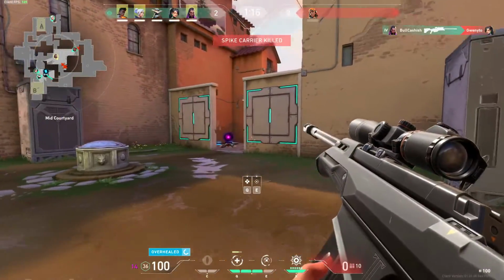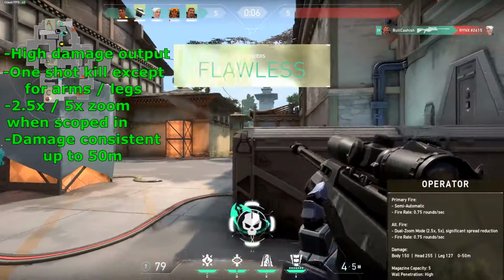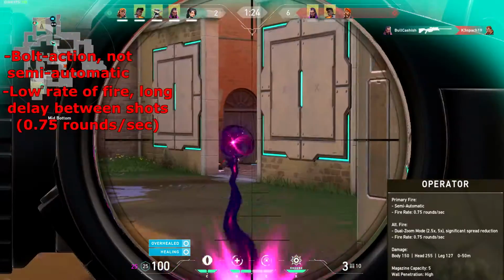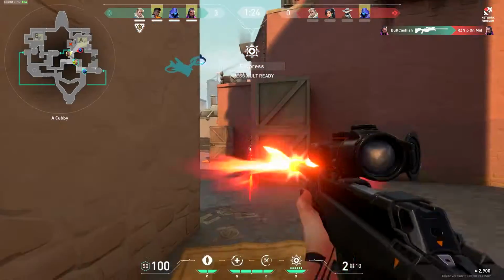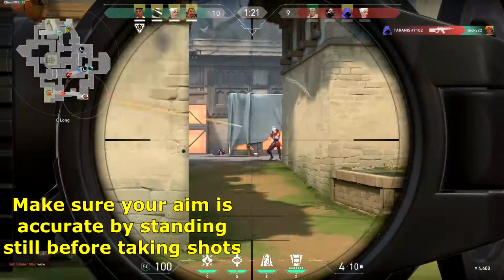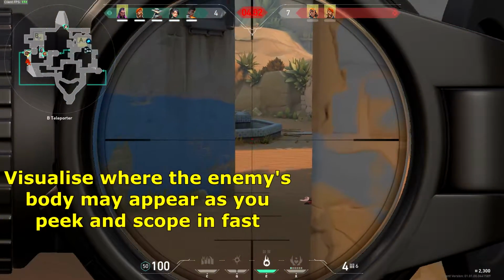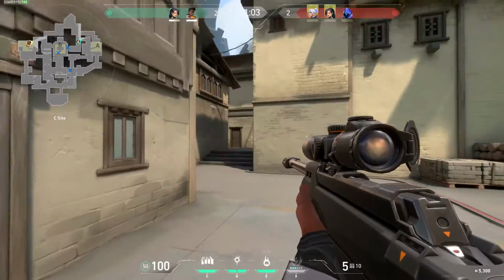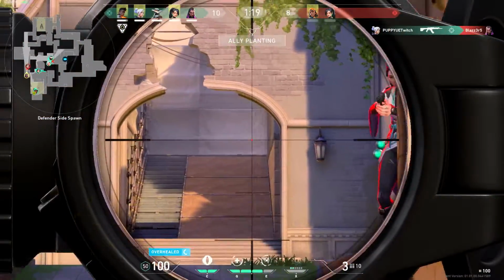VALORANT OPERATOR Guide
VALORANT OPERATOR Guide. This guide will teach you how to use the OPERATOR in VALORANT.

In this VALORANT OPERATOR guide I teach you how to use the OPERATOR sniper rifle effectively. This guide is for beginners and newer players but may be useful for some more experienced players also. This VALORANT OPERATOR guide covers the basics, how to aim with the OPERATOR, how to move effectively with the OPERATOR and includes some useful tips and techniques that will help you improve your skill when using the OPERATOR in VALORANT.

This guide covers movement, aim and tips and techniques, crosshair placement and more.

What do you want to see in the next video? I hope this guide helps some of you out there.

---Tags---
VALORANT, OPERATOR, Guide, Tips, Tutorial, How to use the OPERATOR, Aim, Crosshair placement, FPS, BullCashish, Gameplay, Free to Play, Best gun, Sniper, Noscope